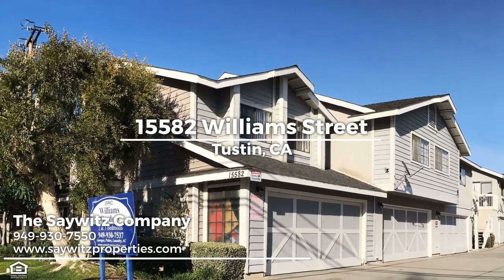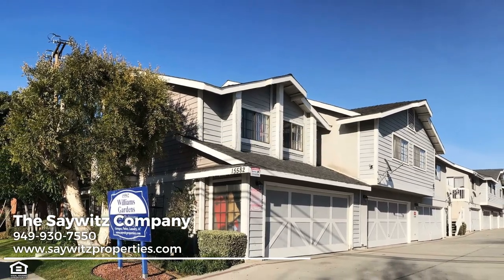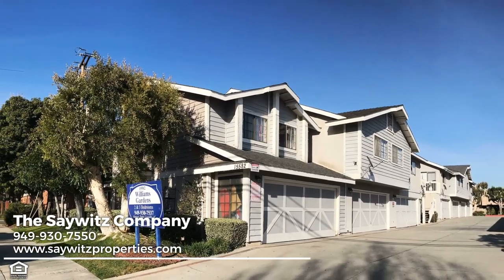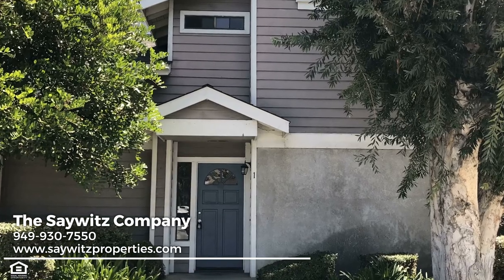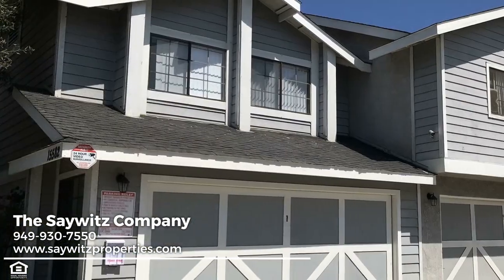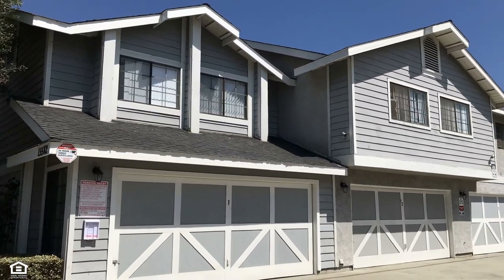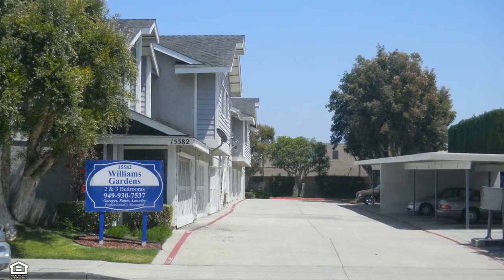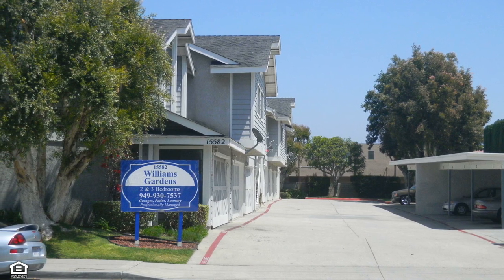15582 Williams Street, Tustin CA